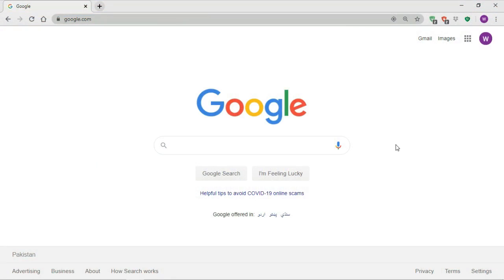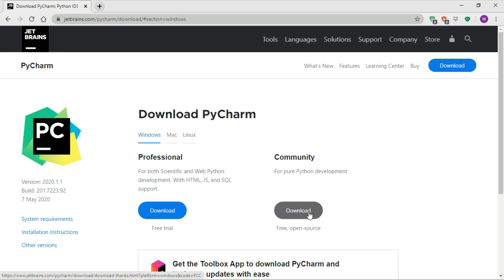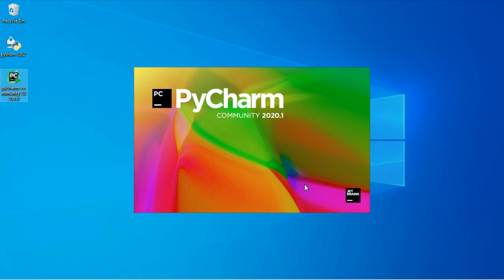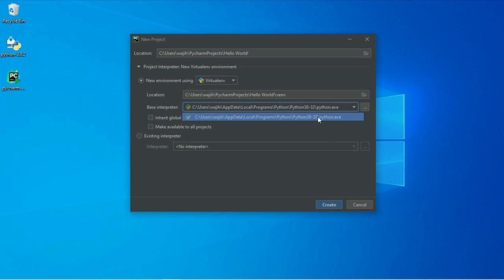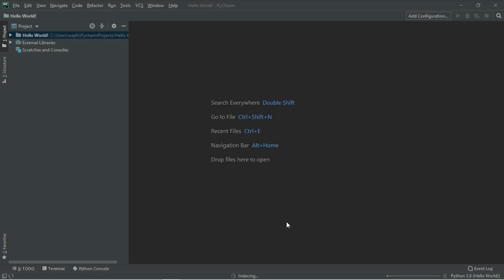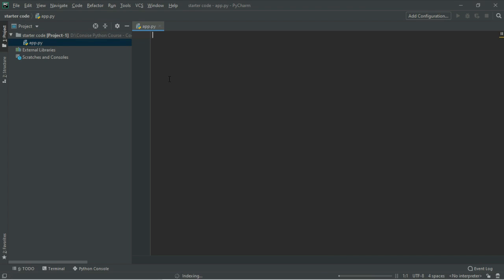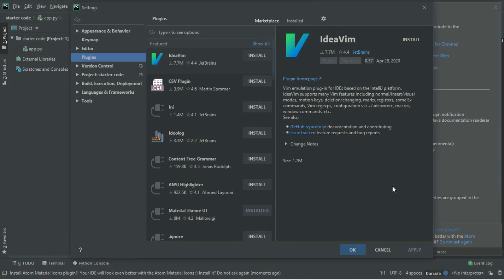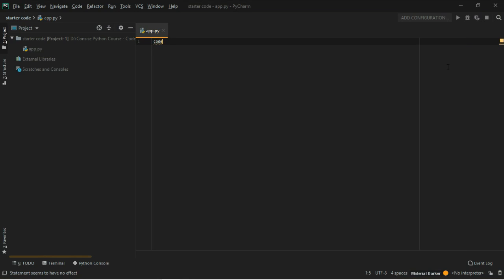Installation and Setup of PyCharm | Python For Beginners Tutorial #2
In this lesson, you are going to learn how to install and setup PyCharm.

This is the second lesson of "Python For Beginners 2020: Zero to Hero Hands-on Fun Course". You can get the full course here at cheap price on: